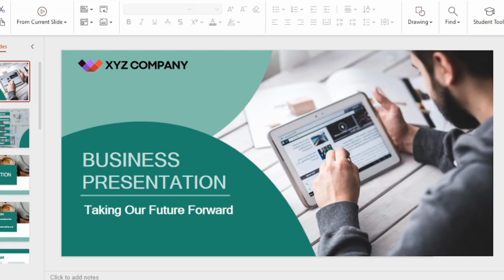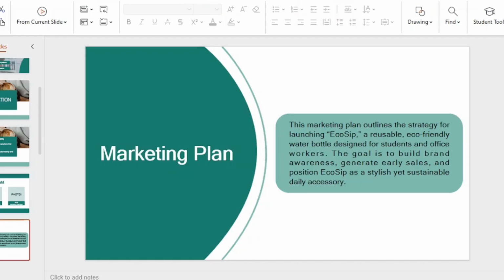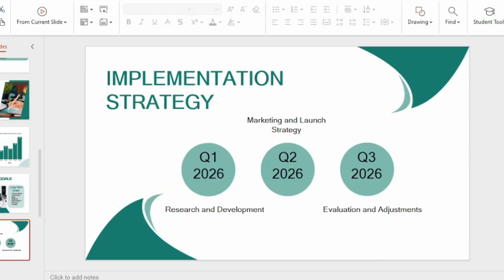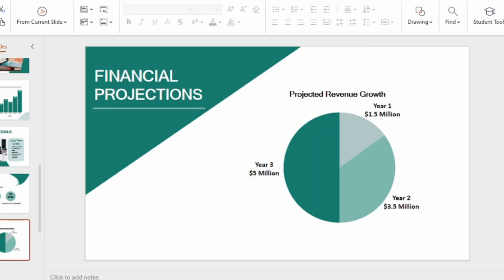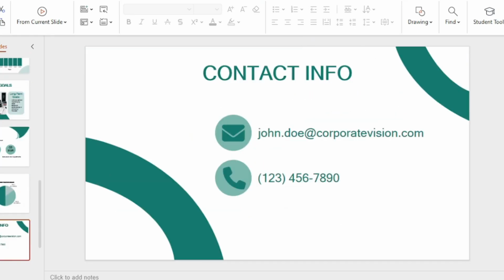Save Hours with This Creative Presentation Template For Powerpoint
Your presentation design is what instantly changes how people see your idea. Stop spending hours staring at blank slides! In this video, I’m showing you a template that turns any ordinary slide deck into something modern, polished, and truly professional.
Whether you are creating a business pitch deck, a team update, or a client proposal, this template covers everything you need to make a killer first impression.

How to Design Professional Slides in Minutes (Not Hours)
Best Modern Pitch Deck Template for 2025 | Review & Demo
Turn Boring Slides into a Professional Presentation Instantly
Stop Designing from Scratch! Use This Modern Slide Template
Create a Stunning Pitch Deck: The Only Template You Need